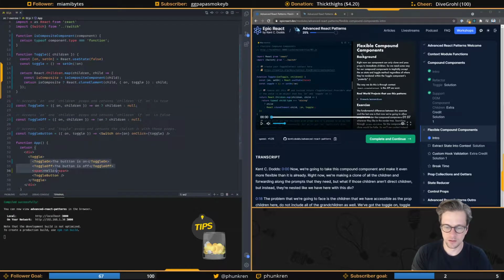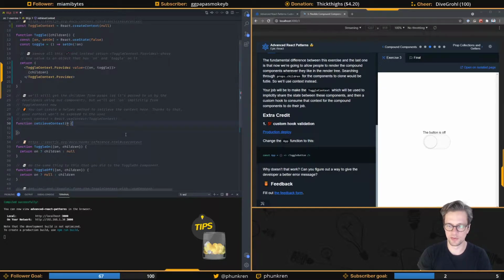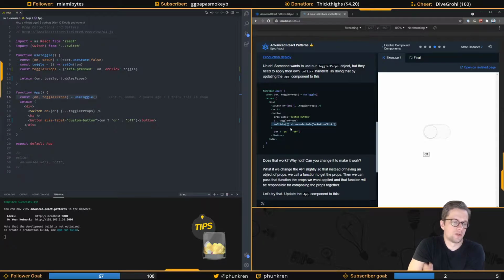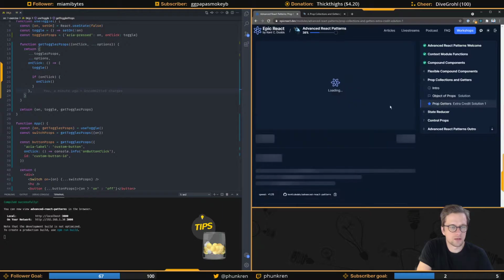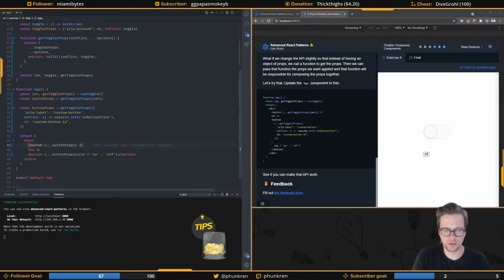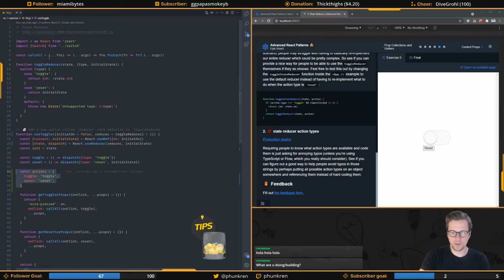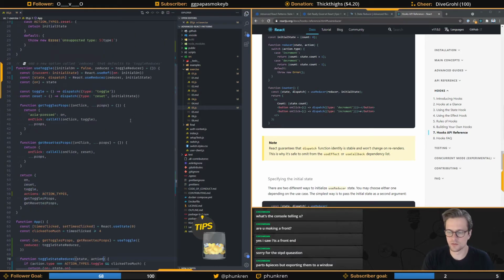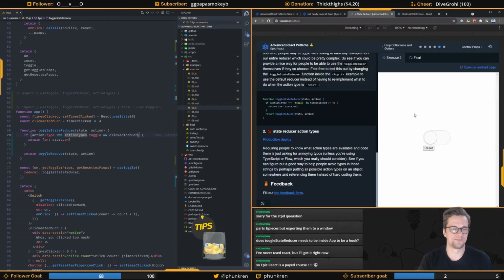11 - Let's learn Advanced React Patterns with EpicReact.Dev!